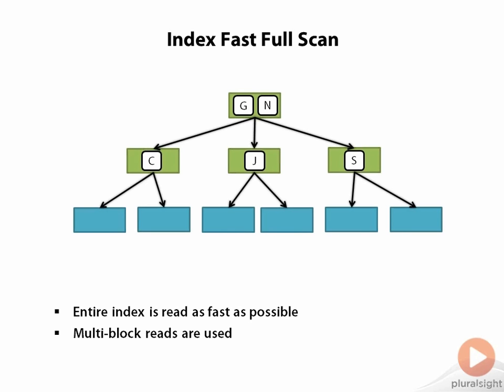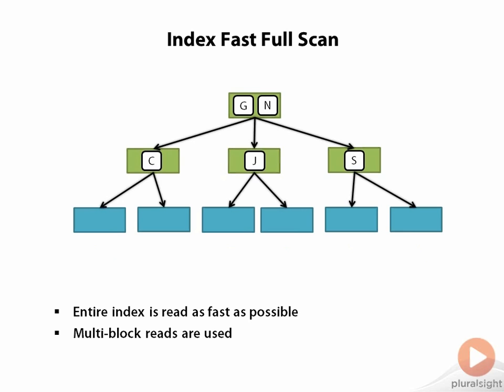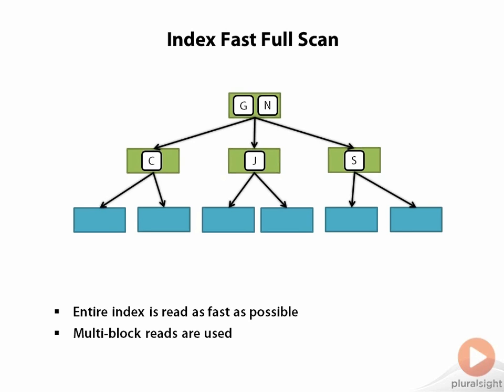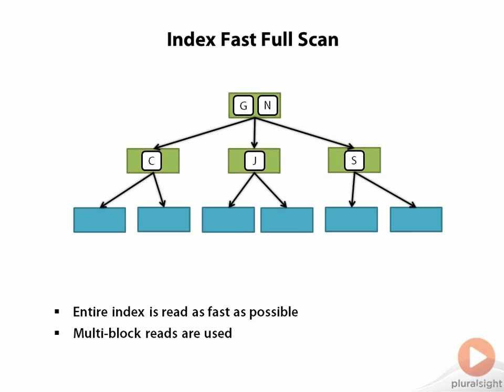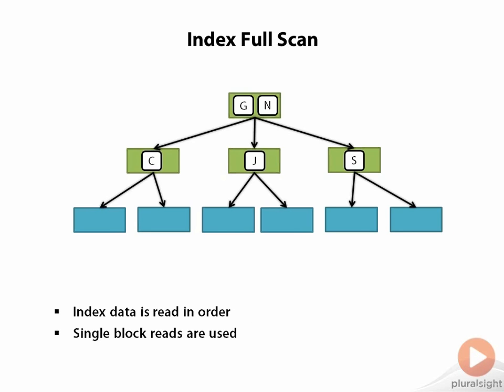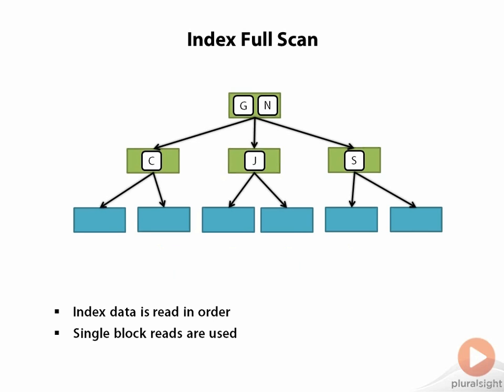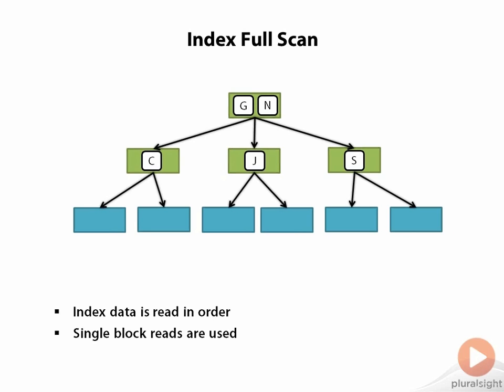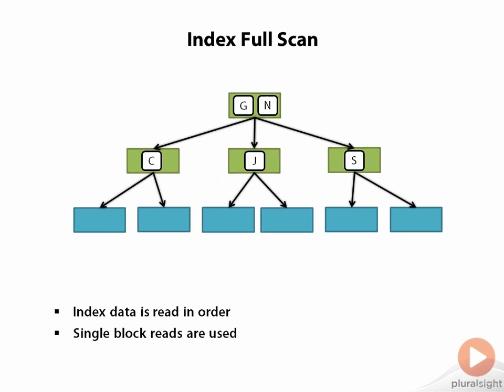06 06 Index Full Scan Operations